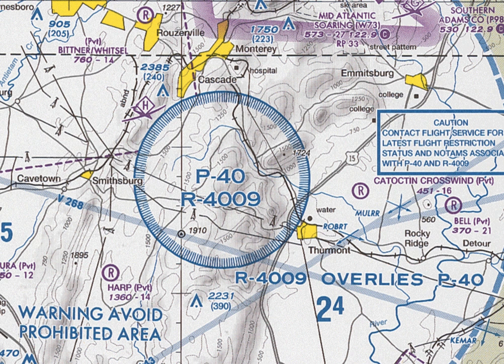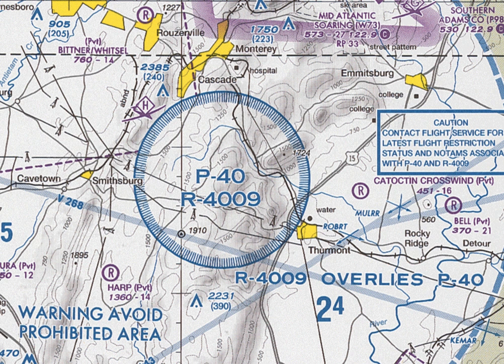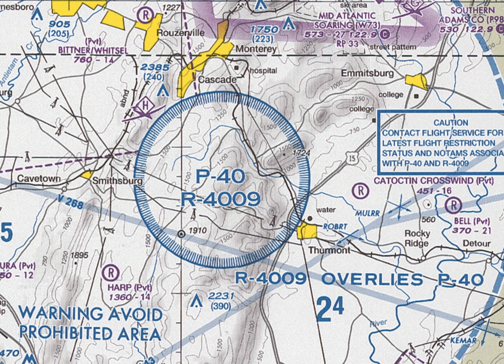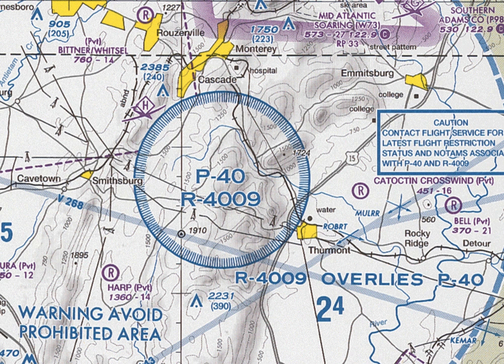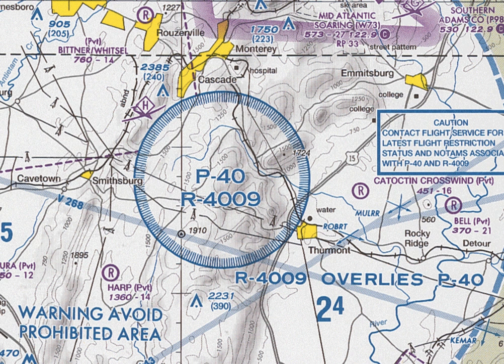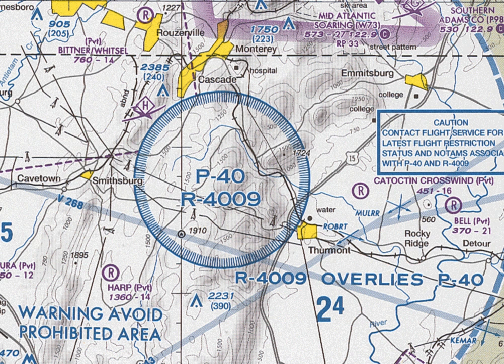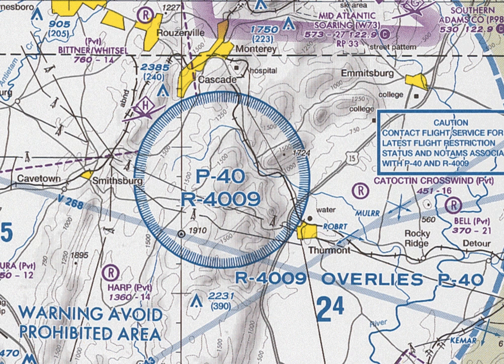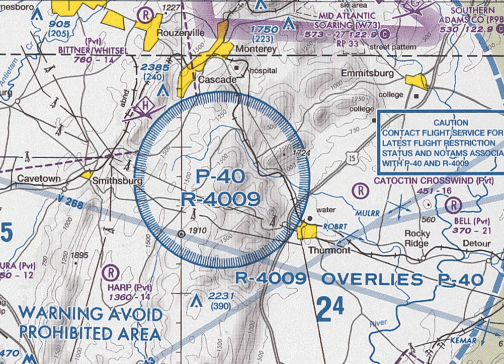Prohibited airspace | Wikipedia audio article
00:02:23 1 List of no-fly zones
00:02:37 1.1 Australia
00:03:01 1.2 Cuba
00:03:44 1.3 Finland
00:04:25 1.4 France
00:05:43 1.5 Greece
00:06:08 1.6 Hungary
00:07:29 1.7 India
00:08:49 1.8 Indonesia
00:09:06 1.9 Ireland
00:09:27 1.10 Israel
00:09:46 1.11 Pakistan
00:10:37 1.12 Peru
00:10:48 1.13 Russian Federation
00:11:28 1.14 Sri Lanka
00:13:13 1.15 Republic of China (Taiwan)
00:13:43 1.16 Turkey
00:13:54 1.17 Ukraine
00:14:12 1.18 United Kingdom
00:15:02 1.19 United States
00:16:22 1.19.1 Permanent Prohibited Areas
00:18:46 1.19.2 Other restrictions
00:20:00 2 See also

- Socrates

SUMMARY
Prohibited airspace refers to an area (volume) of airspace within which flight of aircraft is not allowed, usually due to security concerns.  It is one of many types of special use airspace designations and is depicted on aeronautical charts with the letter "P" followed by a serial number. It differs from restricted airspace in that entry is typically forbidden at all times from all aircraft and is not subject to clearance from ATC or the airspace's controlling body.
According to the U.S. Federal Aviation Administration (FAA): "Prohibited areas contain airspace of defined dimensions identified by an area on the surface of the earth within which the flight of aircraft is prohibited. Such areas are established for security or other reasons associated with the national welfare. These areas are published in the Federal Register and are depicted on aeronautical charts."

Some prohibited airspace may be supplemented via NOTAMs. For example, Prohibited Area 40 (P-40) and Restricted Area 4009 (R4009)  often have additional restricted airspace added via a NOTAM when the President of the United States visits Camp David in Maryland, while normally the airspace outside of P-40 and R4009 is not prohibited/restricted.
Violating prohibited airspace established for national security purposes may result in military interception and/or the possibility of an attack upon the violating aircraft.  Aircraft violating or about to violate prohibited airspace are often warned beforehand on 121.5 MHz, the emergency frequency for aircraft.